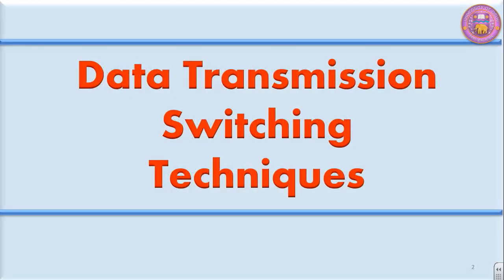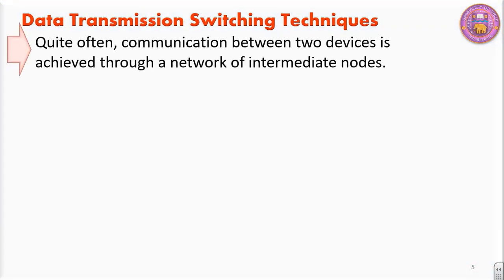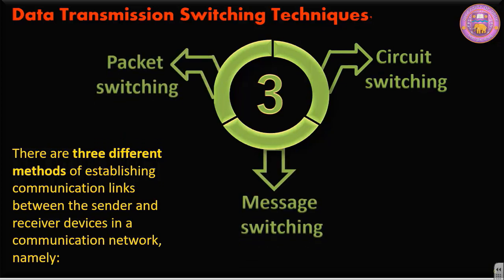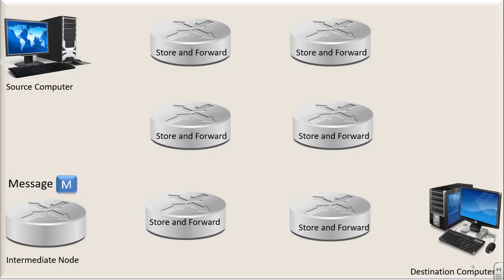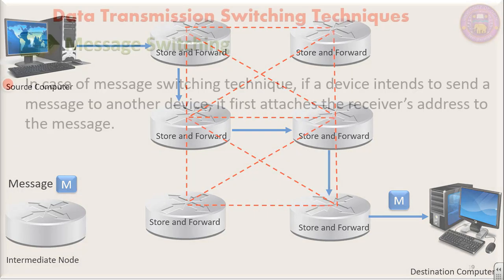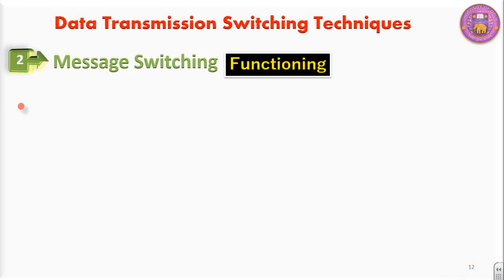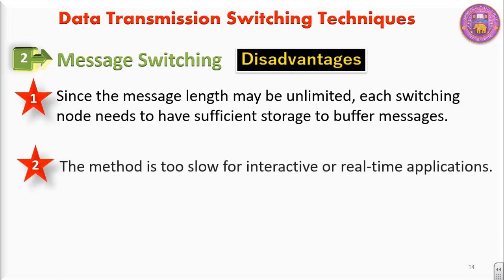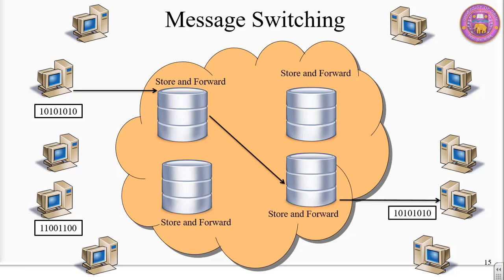N24 DATA TRANSMISSION - MESSAGE SWITCHING